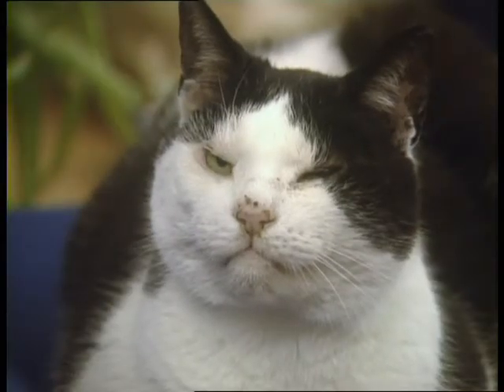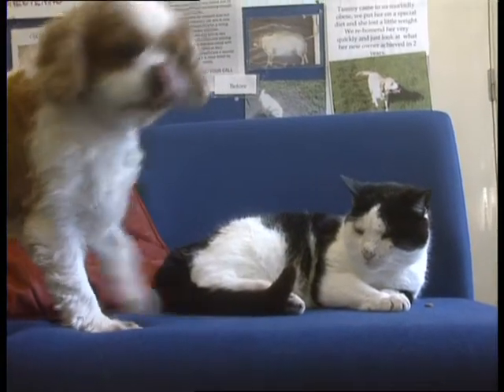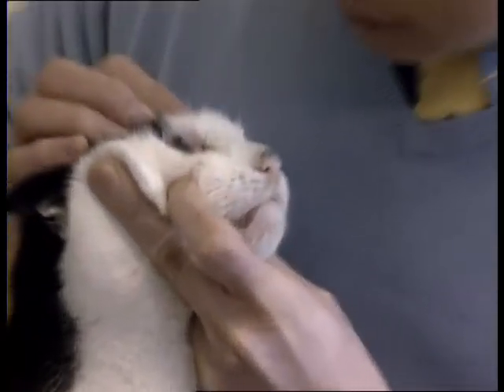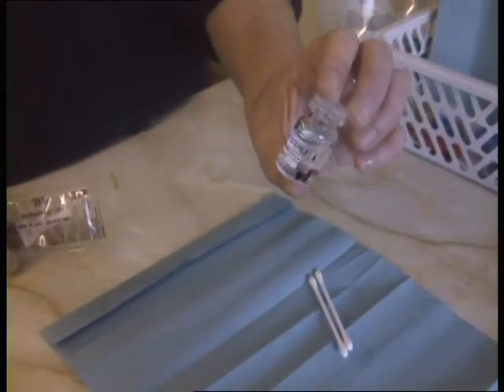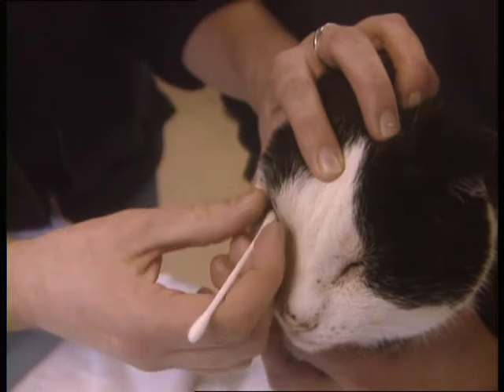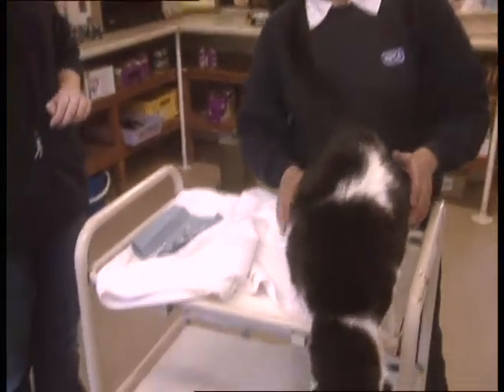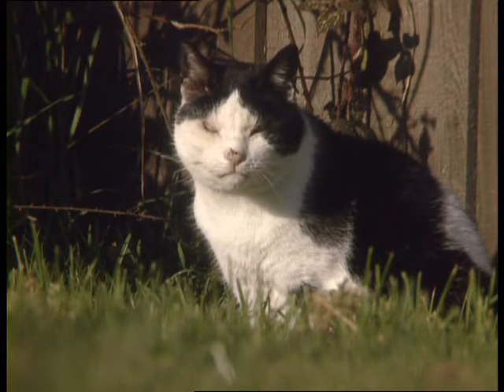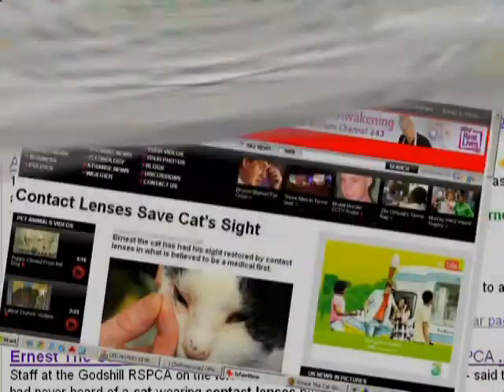Eyecatcher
Ernest the small town moggy makes international fame by becoming the first cat to wear human contact lenses